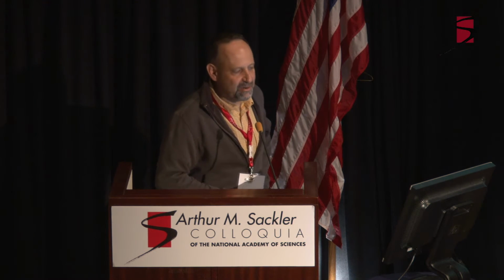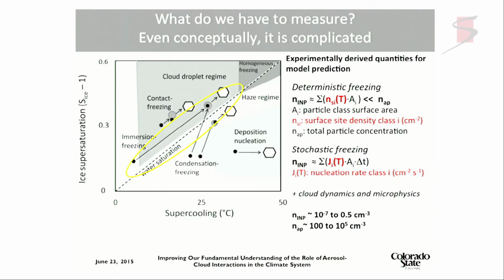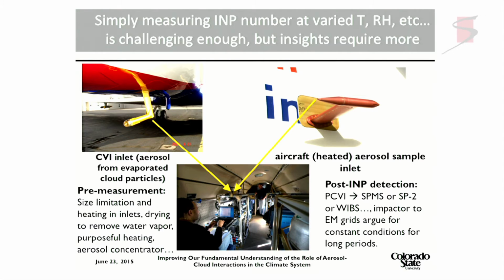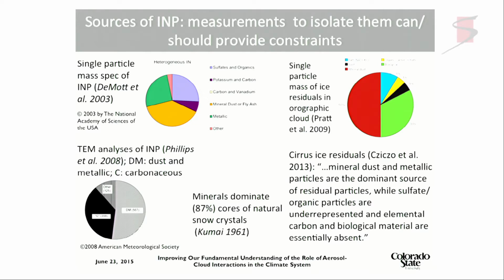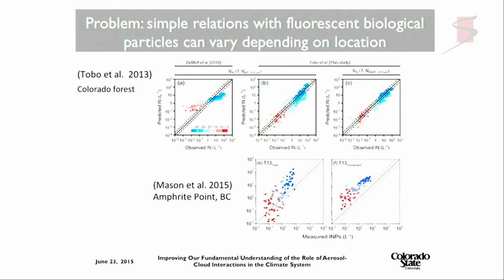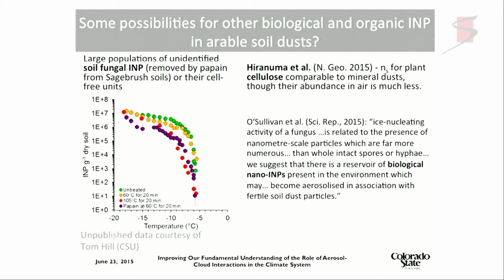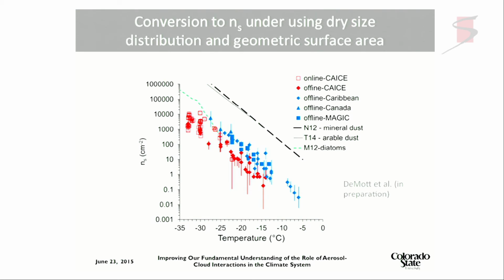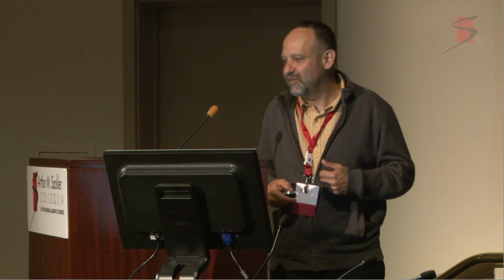Paul J DeMott - Field and laboratory studies on ice nuclei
This talk was presented at the National Academy of Sciences Arthur M Sackler Colloquium Improving Our Fundamental Understanding of the Role of Aerosol-Cloud Interactions in the Climate System held on June 23-24, 2015 at the Beckman Center in Irvine, CA and organized by John Seinfeld, Kimberly Prather, Ian Kraucunas, Alex Guenther and Edward Dunlea.